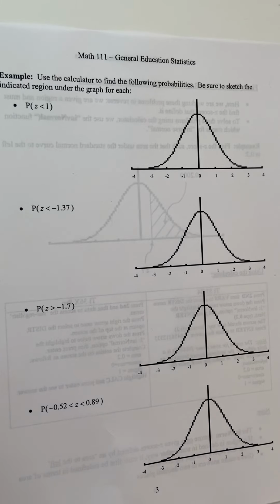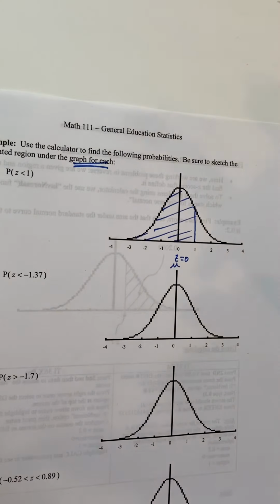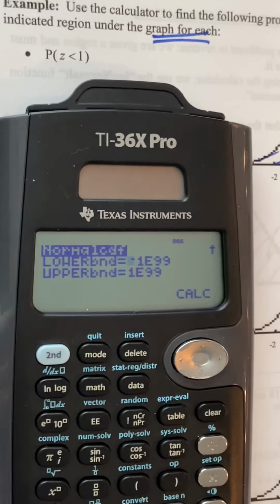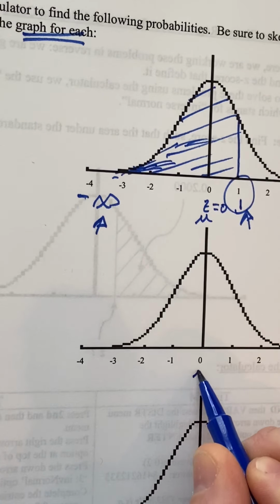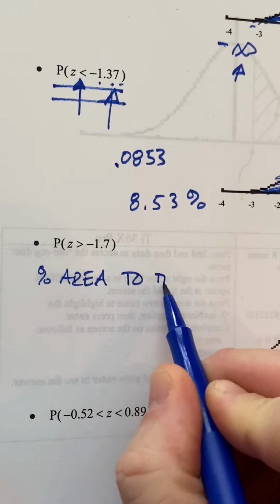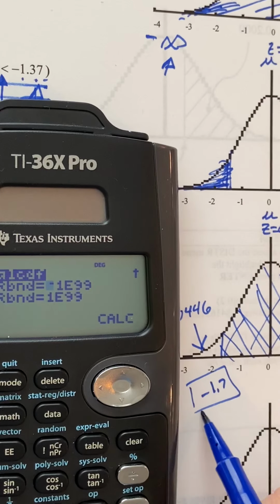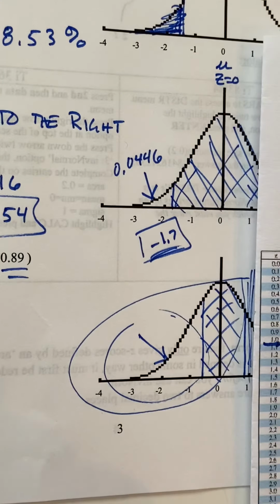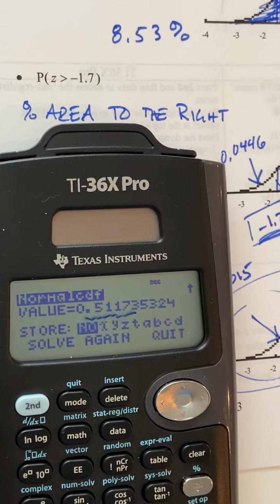Stats 111 7.2 Z score table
This video describes how to find the Area to the left, area to the right, and area in between two given Z scores. Again Z scores represent the number of standard deviations that each individual data value live away from the mean.